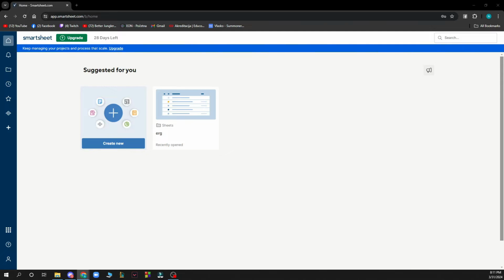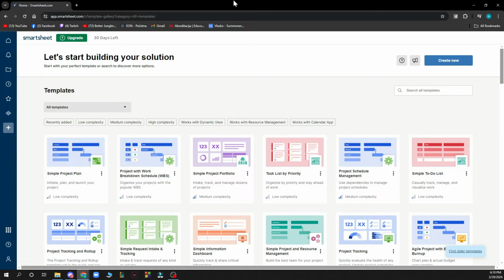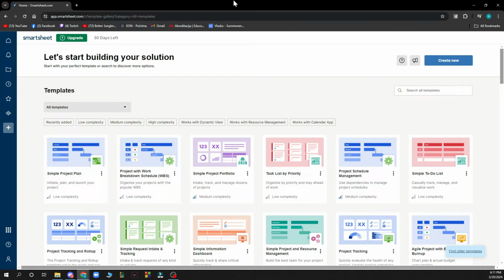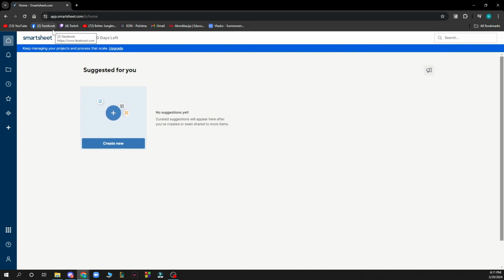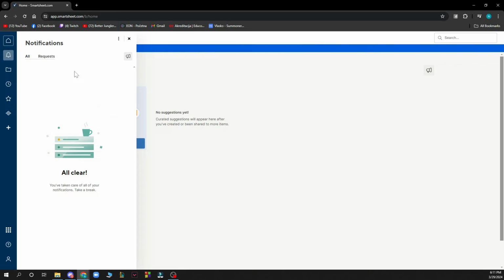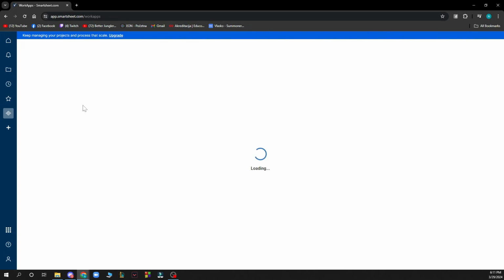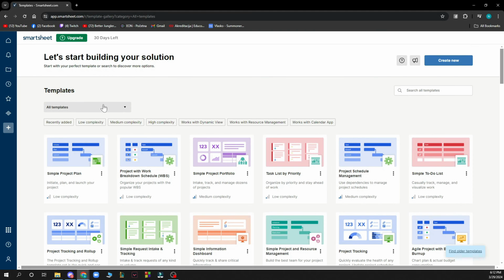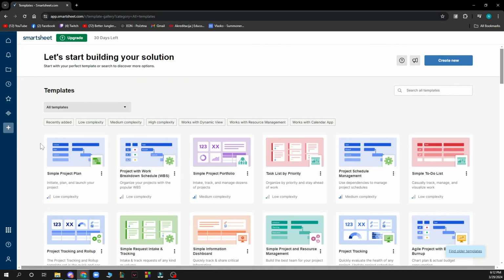How To Move A Smartsheet To A Workspace (Quick Tutorial)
Today we talk about How To Move A Smartsheet To A Workspace , so stay until the end of the video to see the full explanation.